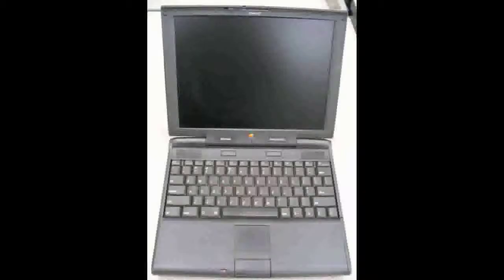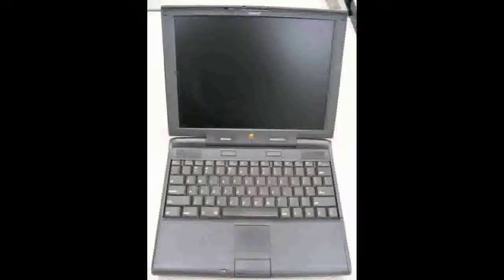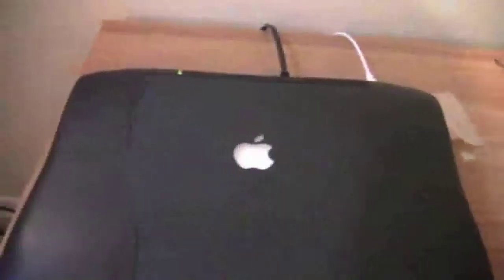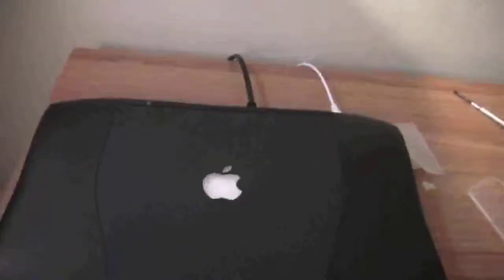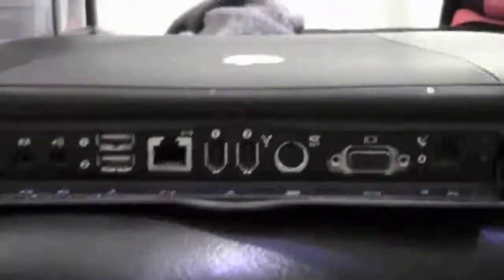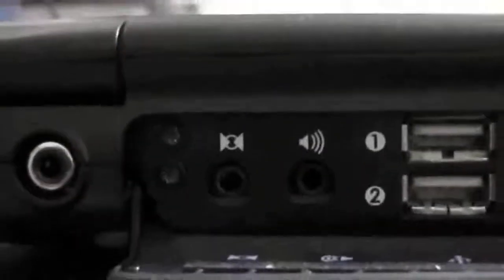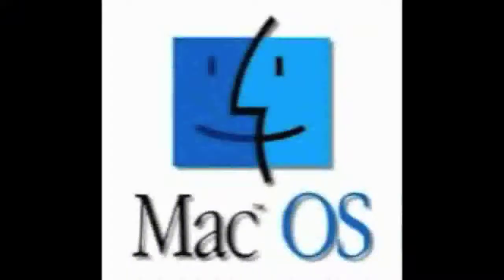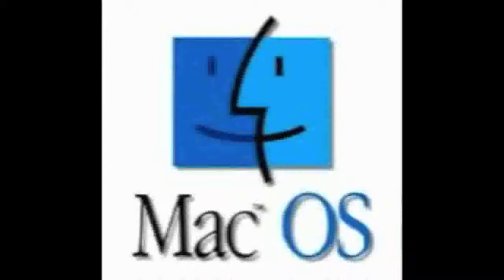PowerBook G3 Lombard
I know I'm bad at narrating. This video is about the PowerBook g3 series.